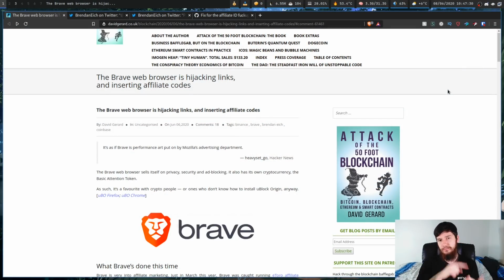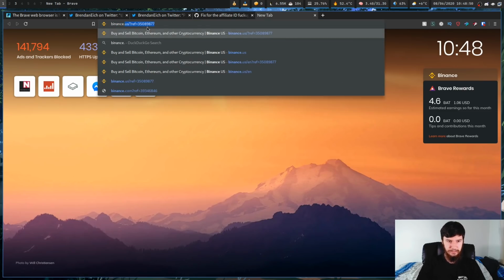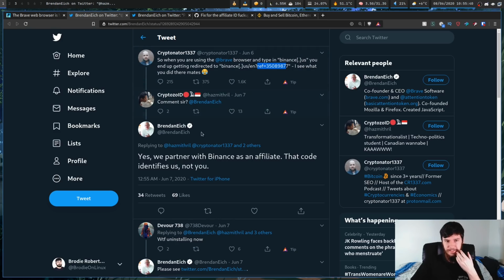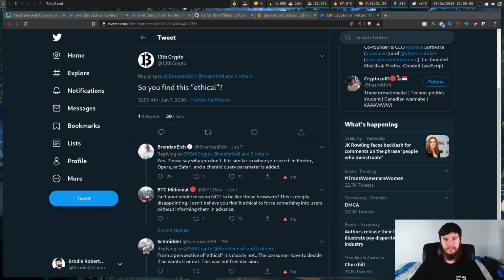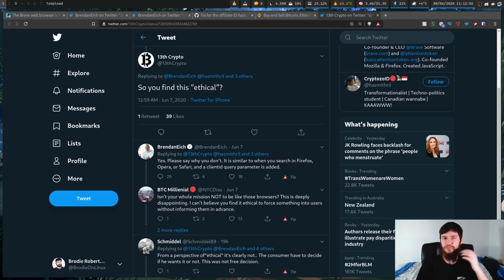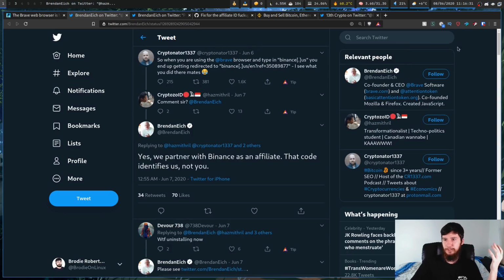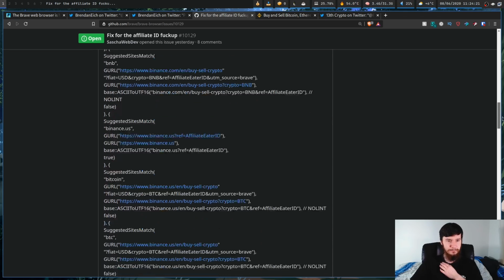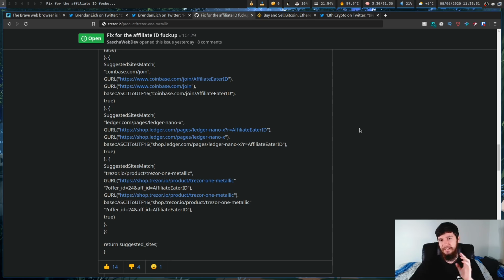Brave Browser Caught "Hijacking" Links & Adding Affiliate Codes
Amazon Links

The Brave Browser is no stranger to controversy and once again they've gone and done something to annoy there user base, so it turns out that the Brave Web Browser have been taking some links and doing a special auto suggestion, not bad in and of itself except for the fact that the auto suggestion takes you to their affiliate codes.

► ETH Wallet Address: 0x80451867c86bdf08c3888d407c1e3fcb6add61ed

Credits
🎨 Channel Art:
All my art has was created by Supercozman